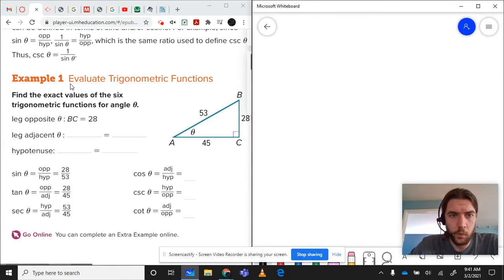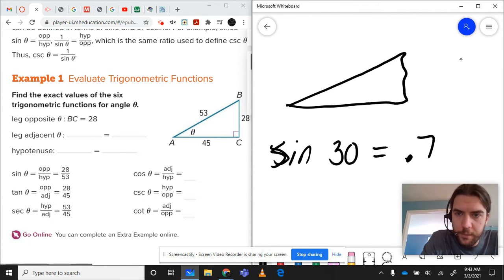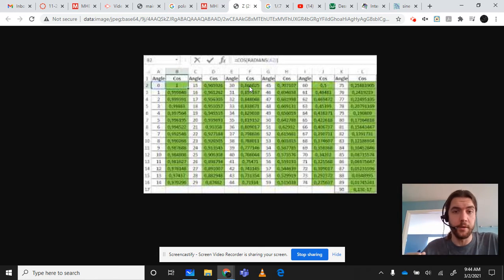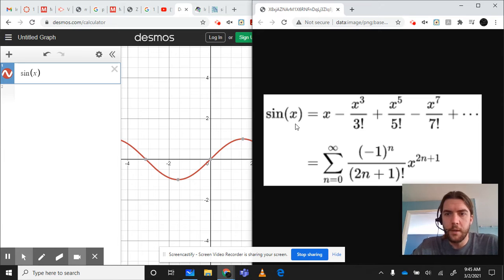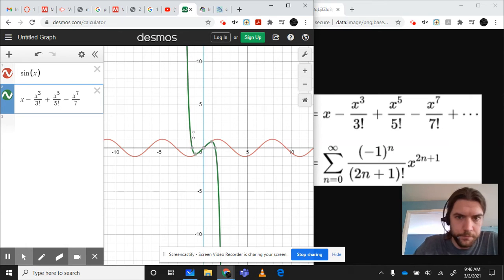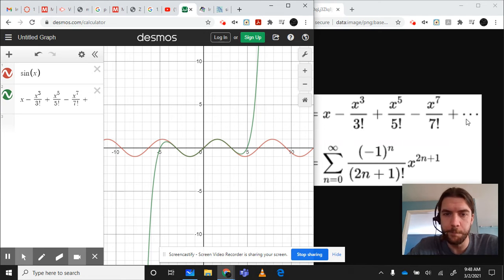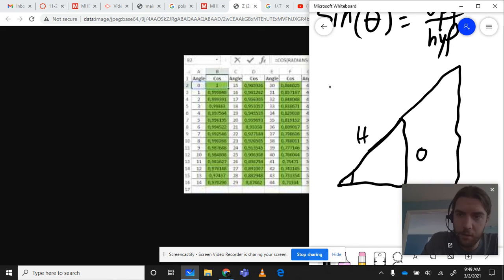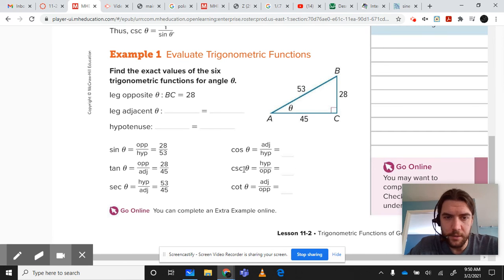11-2: Example #1) Evaluate Trigonometric Functions